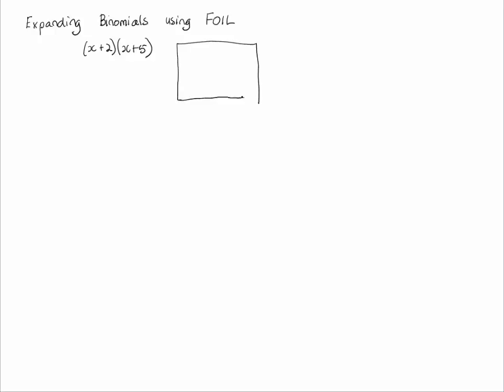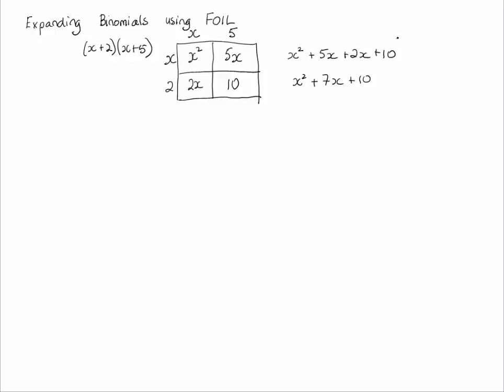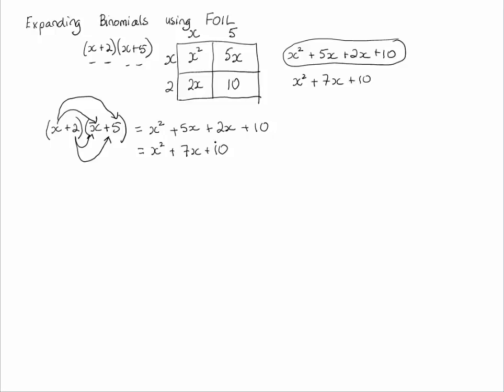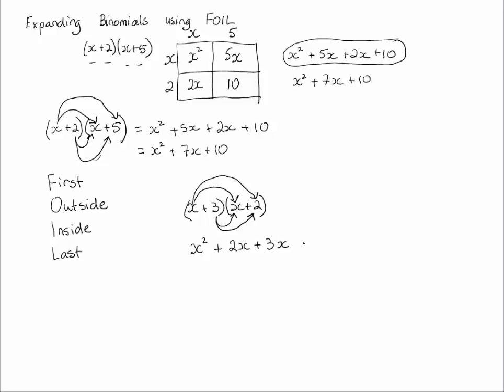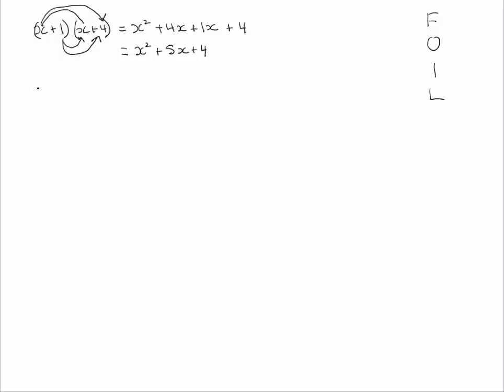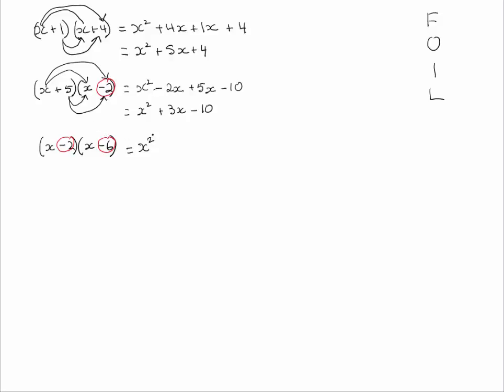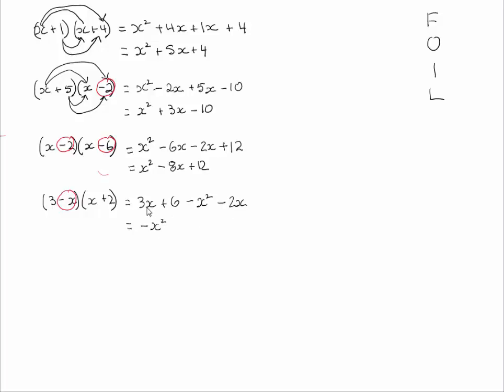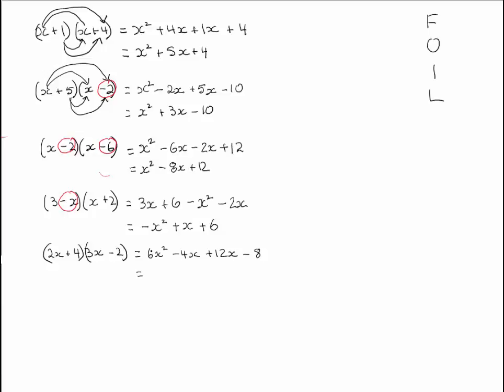Expanding binomials FOIL method